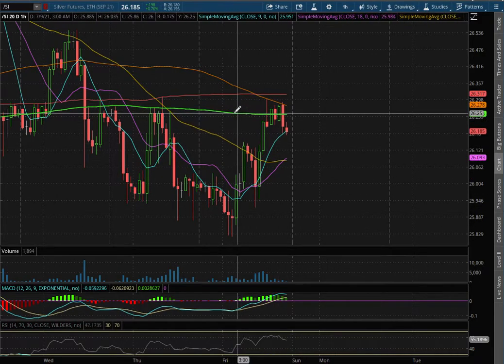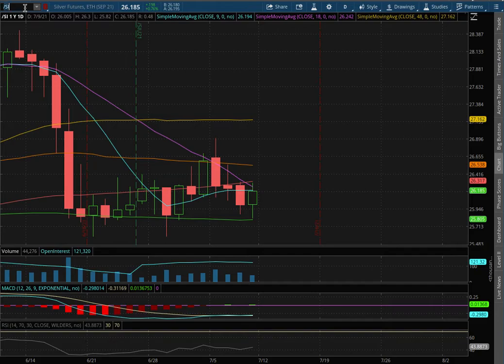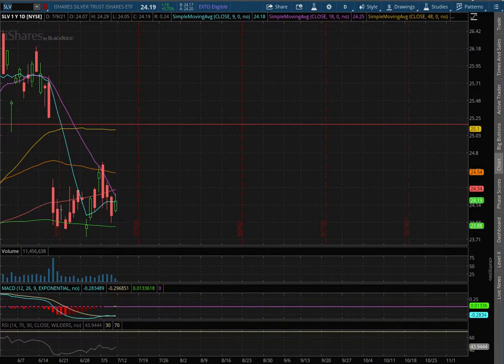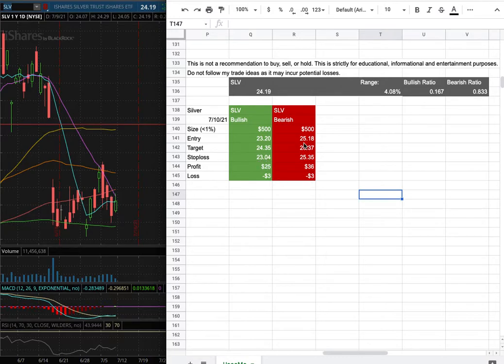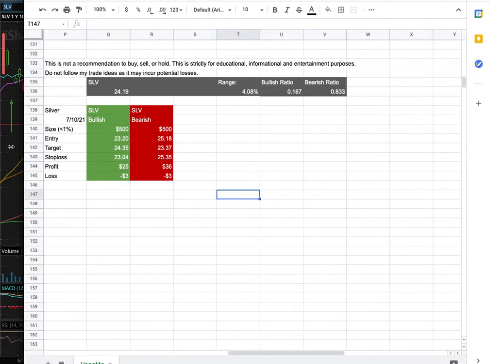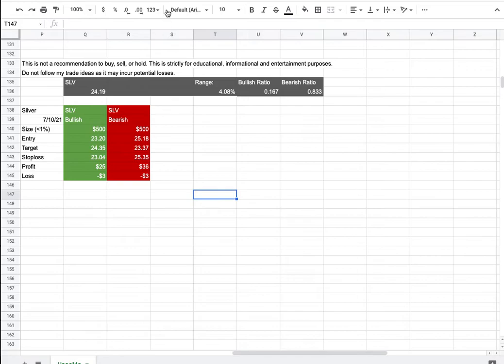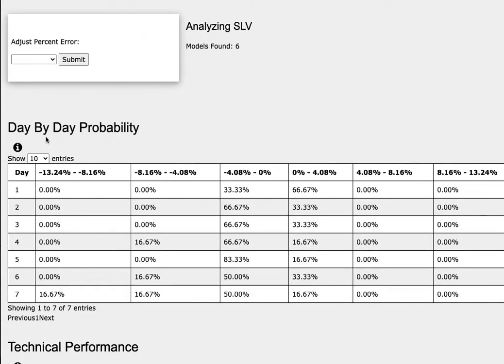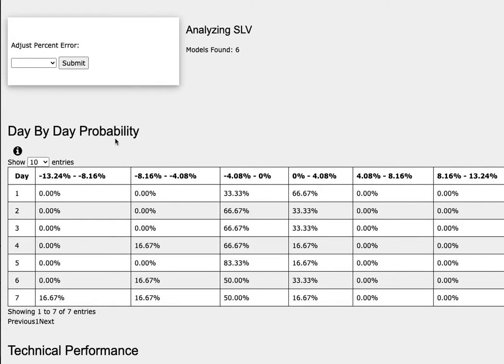Silver Futures (SLV) July 10 2021 Technical Analysis, Forecast, and Trade Ideas